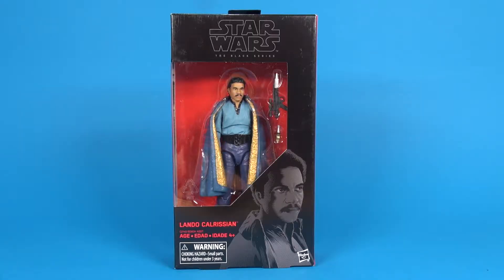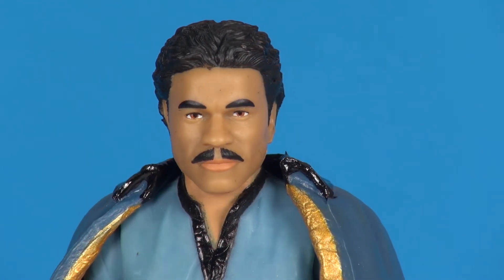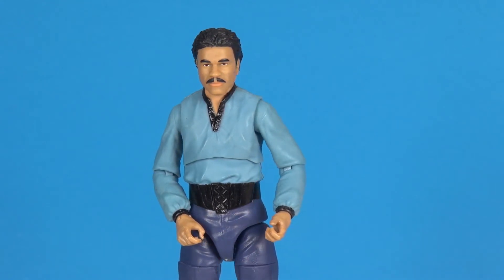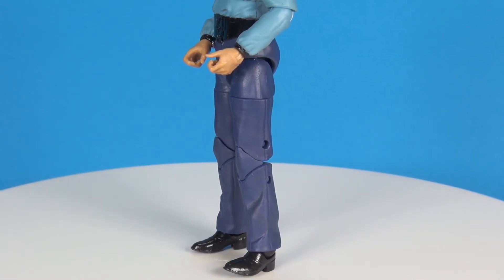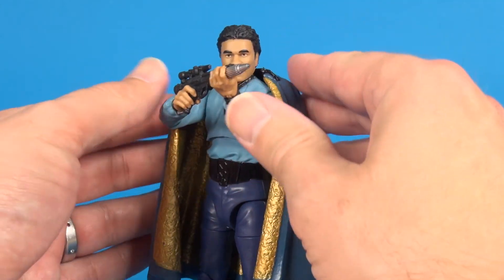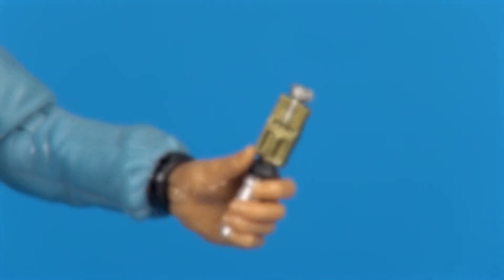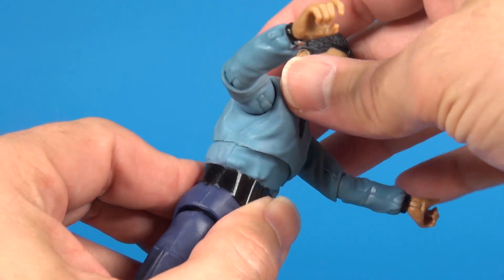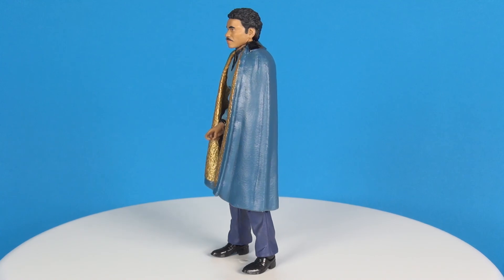Lando Calrissian 6" Star Wars Black Series Review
Taking a look at the Star Wars 6" Black Series Lando Calrissian.

I'm interested to know your thoughts on this figure in the comment section below.